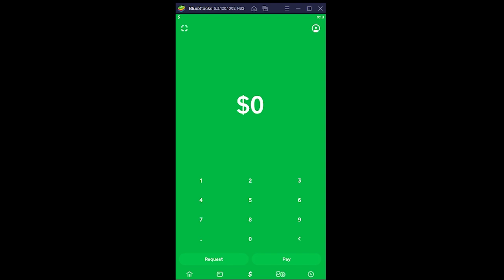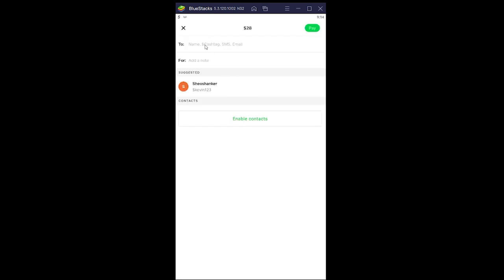How to Transfer Money to Someone on Cash App | Send Money From Cash App 2022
This video is on How to Transfer Money to Someone on Cash App. If you're a complete beginner on this, make sure to watch the video till the end for detailed learning. You can only transfer money from cash app to cash up, which means if you're trying to send money from your cash app to your friend's bank account or to paypal, it won't work. If you know that friend's cashback, you can easily send them money through your cash app.